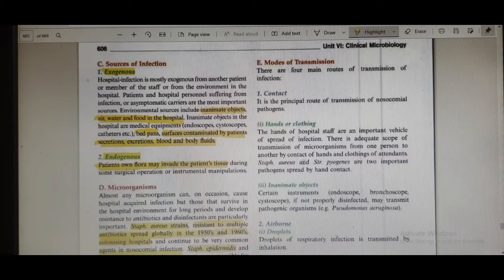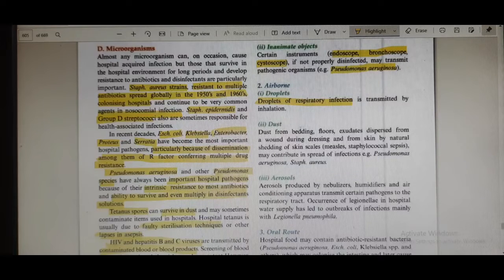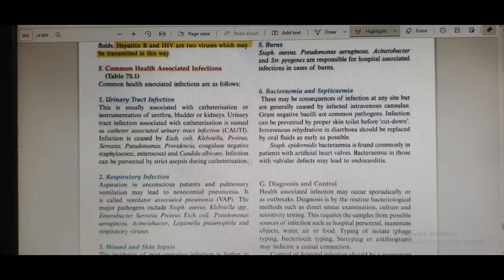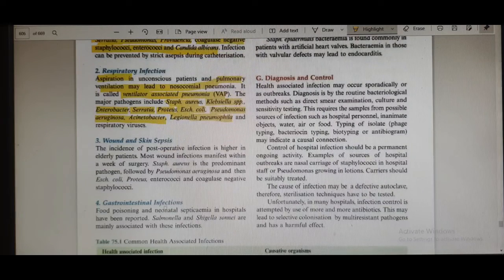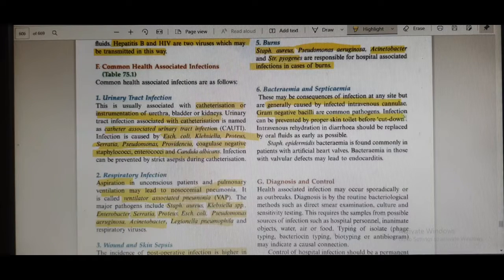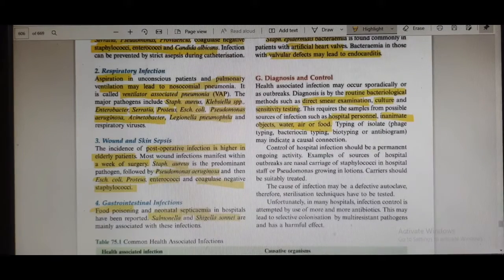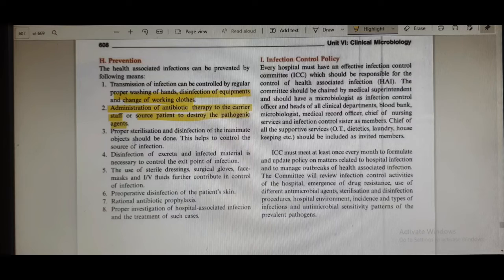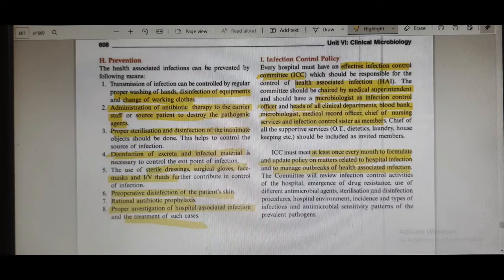MICROBIOLOGY: HOSPITAL ASSOCIATED INFECTION